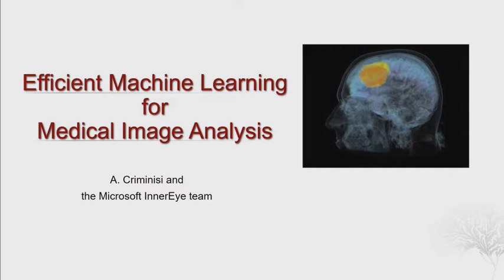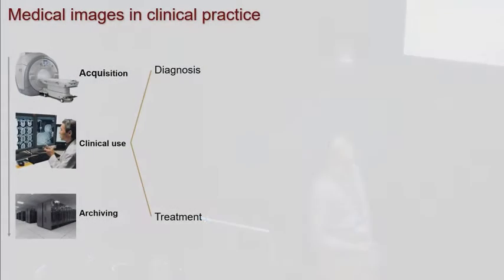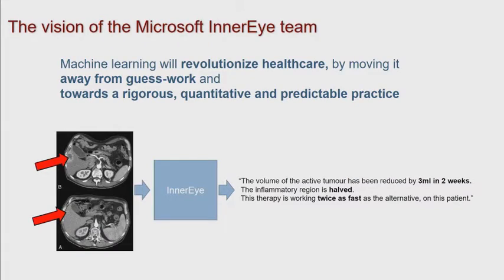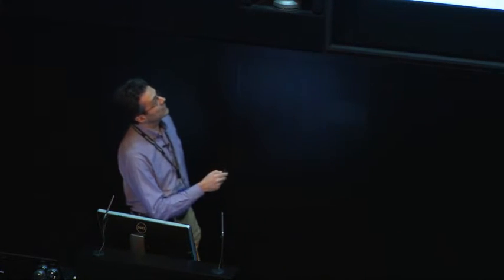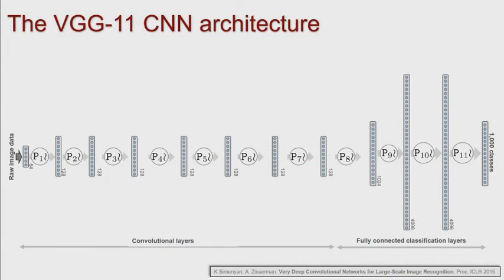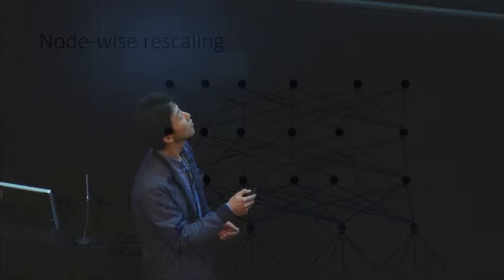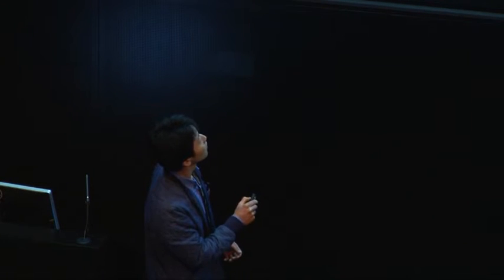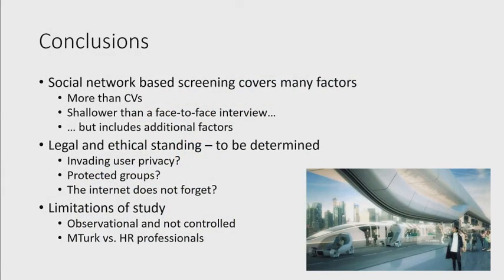Session two - Artificial Intelligence and Machine Learning in Cambridge 2016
11:30-11:50 Antonio Criminisi, Microsoft Research  Efficient machine learning for the quantitative analysis of medical images
11:50-12:10 Sebastian Nowozin, Microsoft Research  Bayesian Time-of-Flight for Realtime Scene Decomposition into Geometry, Reflectance, and Light
12:10-12:30 Ryota Tomioka, Microsoft Research  Understanding the role of invariances in training neural networks
12:30-12:50 Yoram Bachrach, Microsoft Research  Analyzing factors behind hiring decisions based on online social network profiles